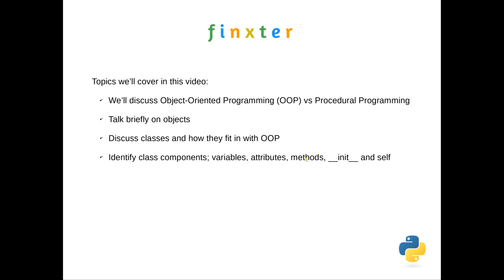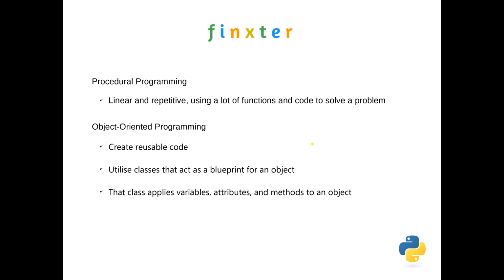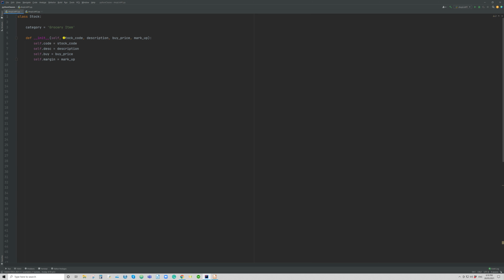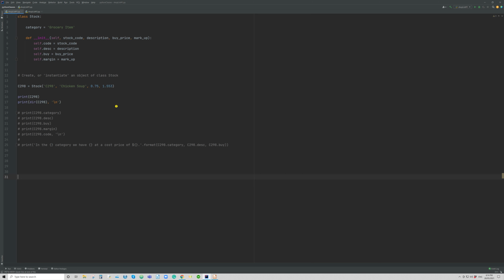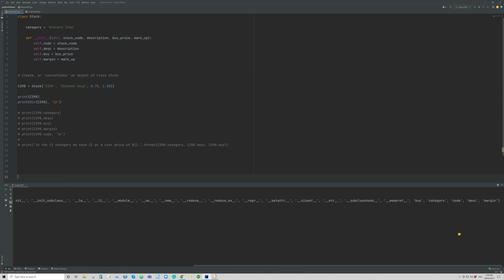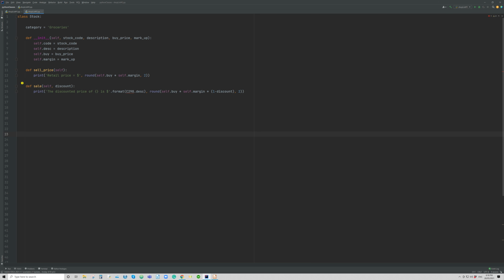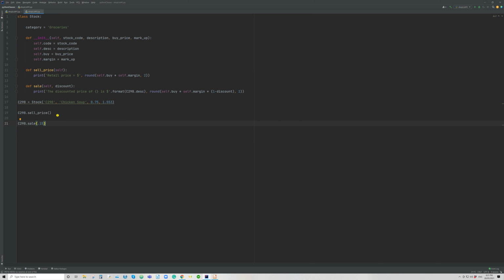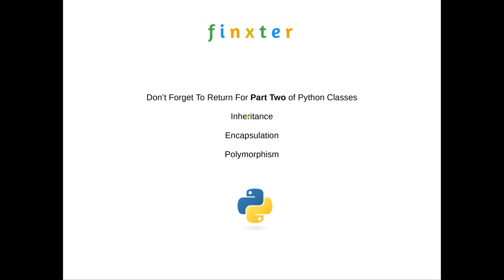Introduction to Python Classes - Part 1